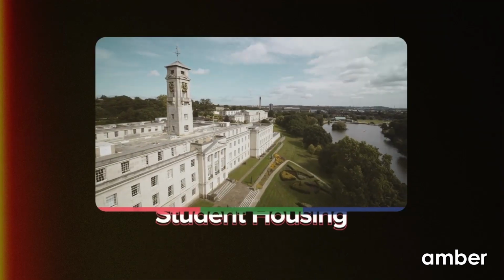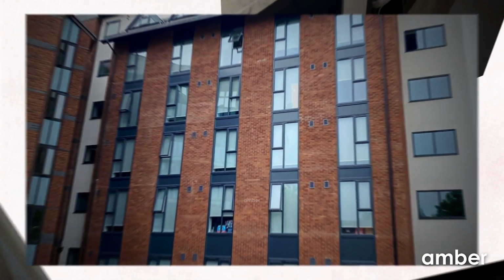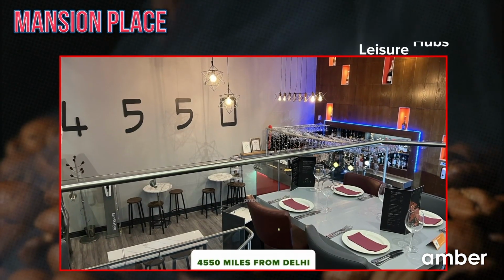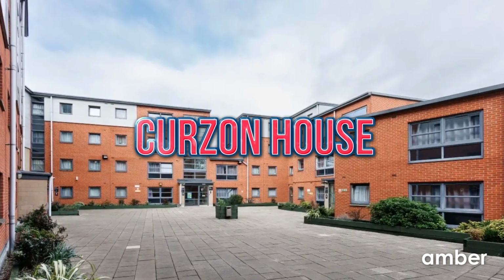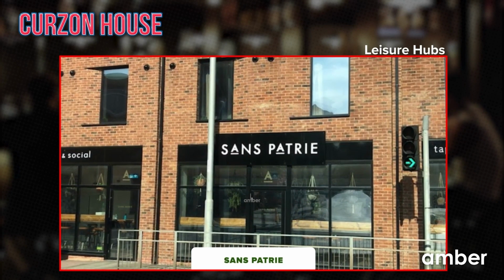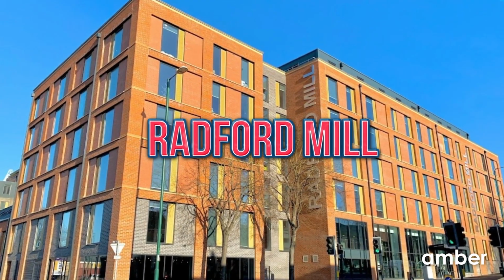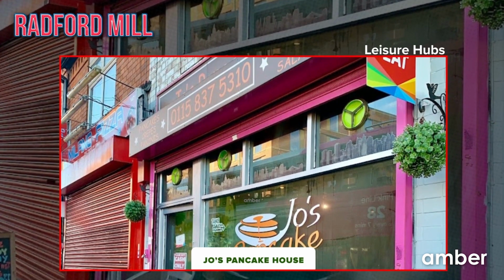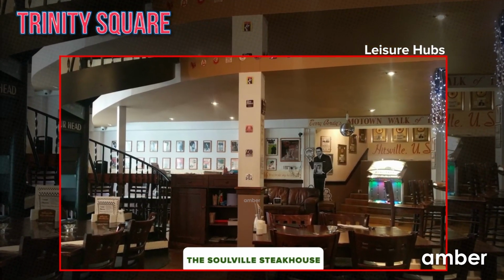Top Student Accommodations in Nottingham | UK | amber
Get a glimpse inside Nottingham’s most unexplored student houses. These residences are designed to meet all the requirements of your new student life. They are conveniently located near some of the top universities in the UK. These homes ensure that you can excel, whether you prefer a cozy home environment or a bustling lifestyle. This fantastic collection of Nottingham residences has been thoughtfully curated for you by Amber.

2. Archer House

3. Curzon House

4. Moorgate House

5. Radford Mill

6. Trinity Square